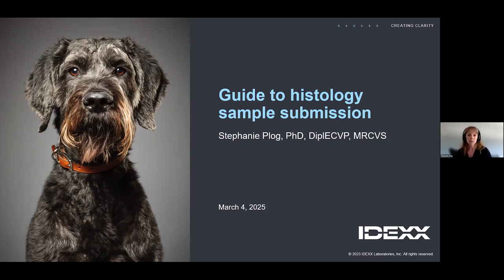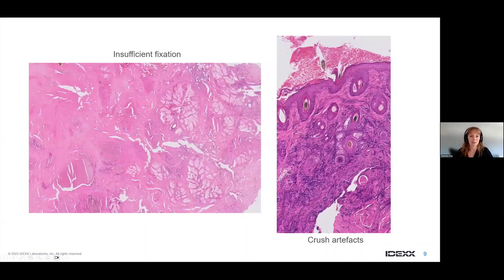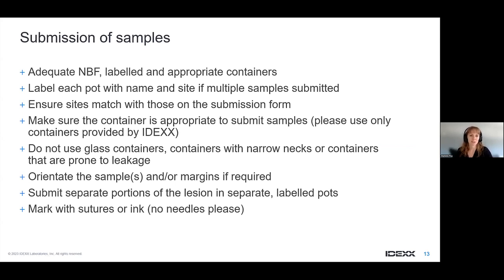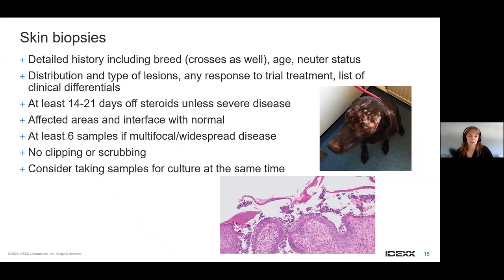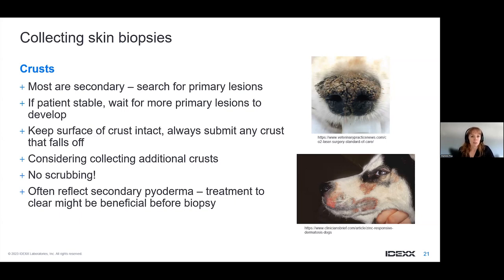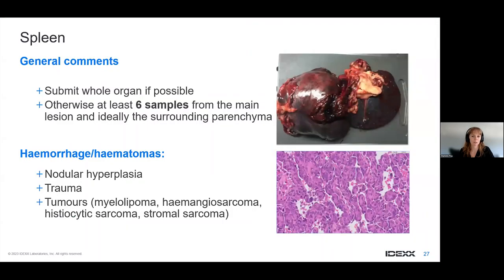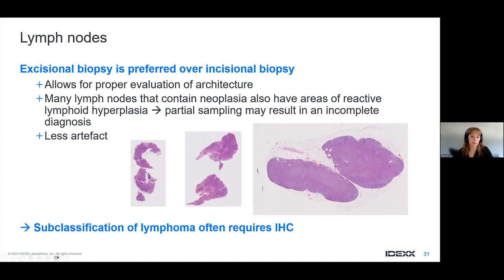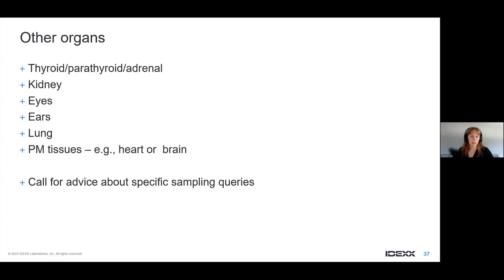Lecture A Guide to Histology Sample Submission - Hướng dẫn lấy gửi mẫu mô học - Thú Y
*Bài giảng đến từ chuyên gia hàng đầu trên thế giới (Stephanie Plog -DVM, PhD, Dipl ECVP, MRCVS, Veterinary Anatomic Pathologist)
Cung cấp tổng quan về các phương pháp thu thập mẫu mô học bao gồm phương pháp lấy mẫu cụ thể như sinh thiết da, mẫu ngón chân, sinh thiết khoang miệng, mẫu mô tuyến vú và lấy mẫu các cơ quan nội tạng. Bài thuyết trình này cũng đề cập đến phương pháp cố định mẫu, cách gửi các mẫu có kích thước lớn, cũng như các bước kỹ thuật trong phòng thí nghiệm mô học:
-Trường hợp không hiển thị phụ đề Tiếng Việt, có thể tải "enjoy English" giúp hỗ trợ dịch thuật và học từ vựng/thuật ngữ Tiếng Anh chuyên ngành hiệu quả.
-Link tải file PDF hướng dẫn lấy mẫu mô học từ IDEXX
Chúng tôi hi vọng video có thể hỗ trợ anh/chị, quý đồng nghiệp và học sinh/ sinh viên chuyên nghành Thú Y.